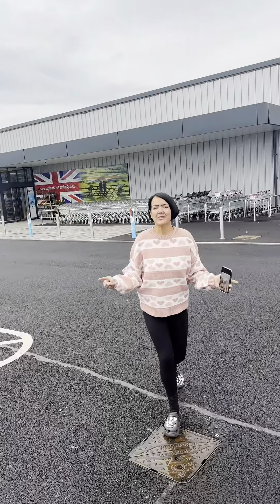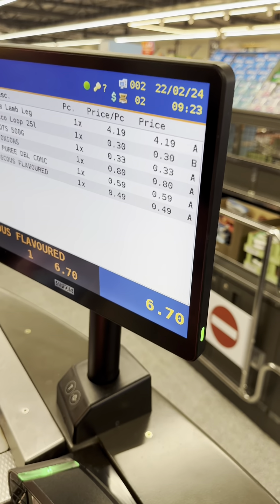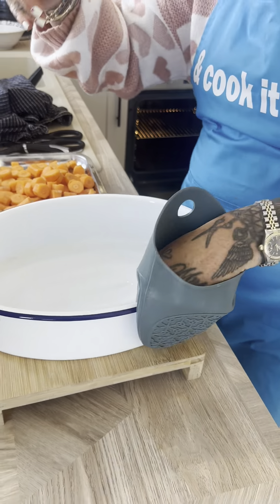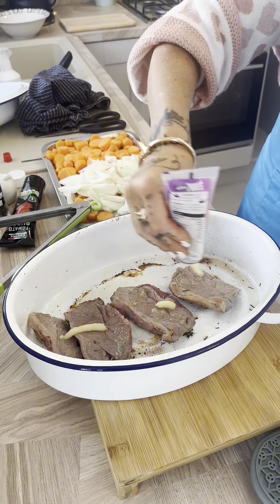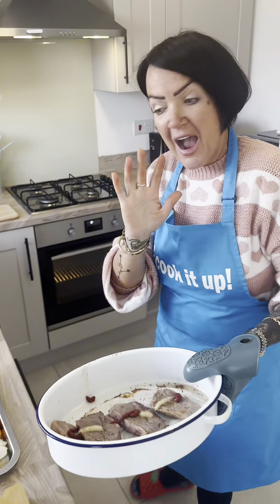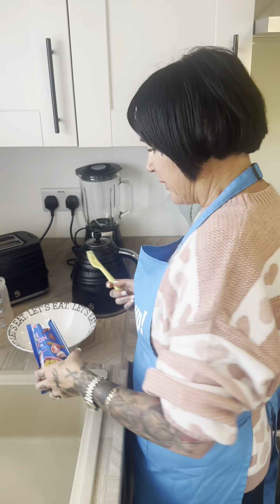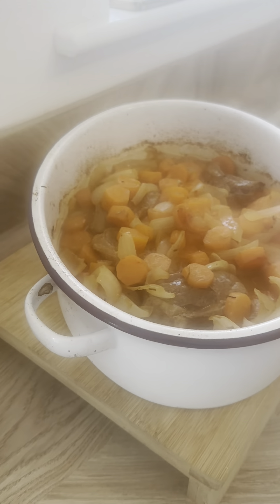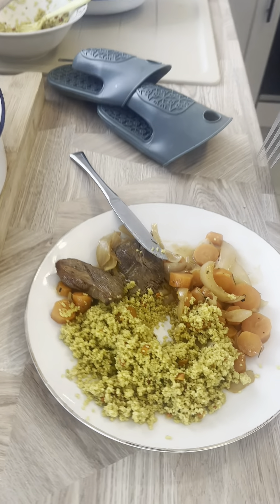Mums cooking a savvy meal form ALDI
Mums cooking an easy savvy meal